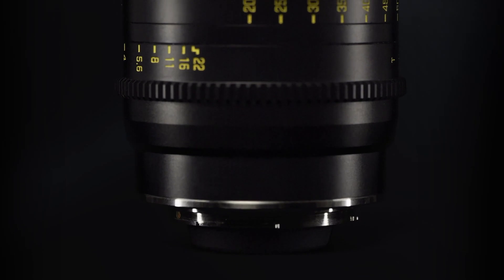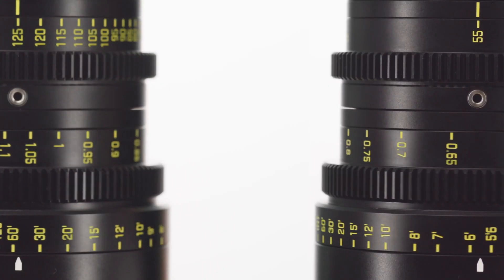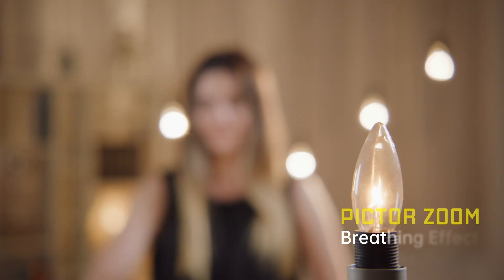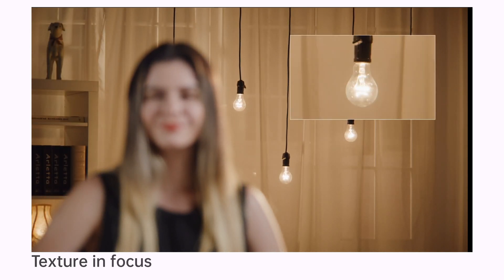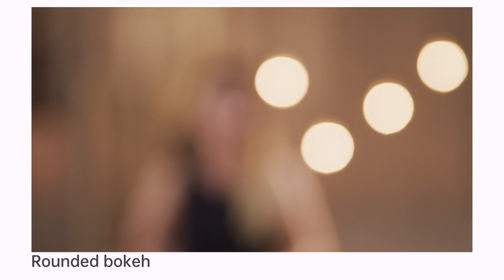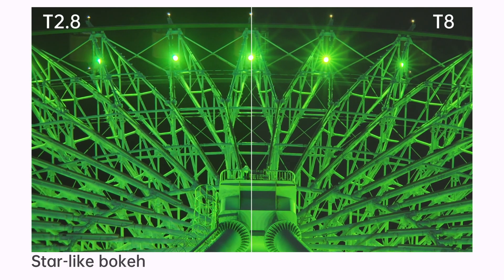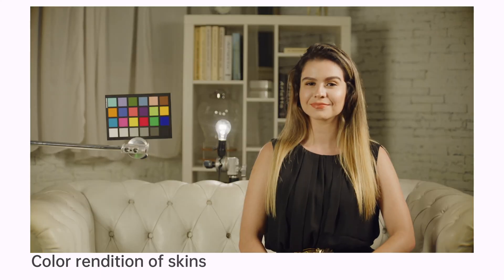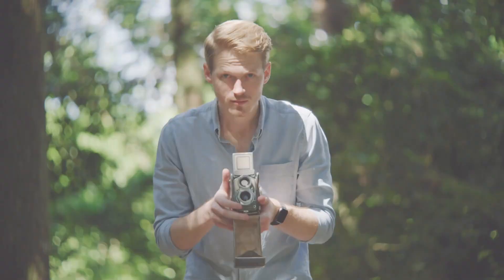Introducing the DZOFILM Super 35 Pictor Zoom Cine Lenses 20-55mm T2.8 / 50-125mm T2.8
The new lineup of Pictor Zoom lenses from DZOFILM cover Super35/APS-C sensors. With a constant T2.8 maximum aperture at every focal length, both lenses will cover a total range of 20-125mm at T2.8!

Pictor Zoom lenses are completely parfocal and the aperture diaphragm consists of 16 blades for a beautiful smooth and creamy bokeh.

These lenses work perfectly with cameras that feature a Super35/APS-C sensor like the Canon C200, ZCAM E2, BMPCC 6K, URSA Mini Pro 12K and the RED Komodo camera.